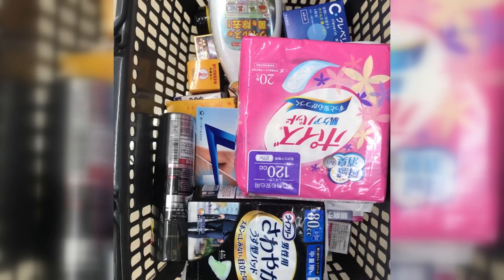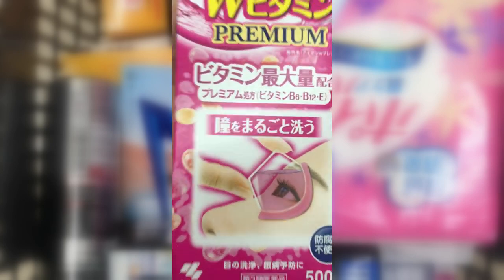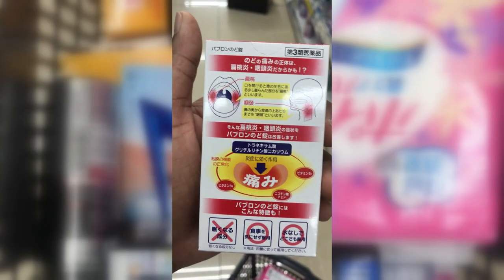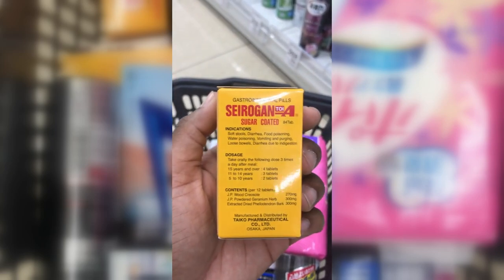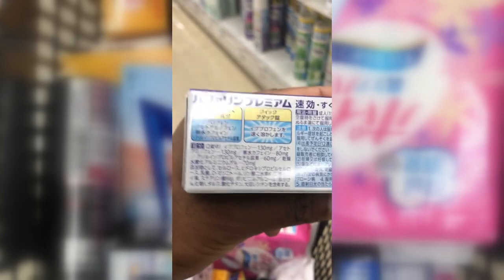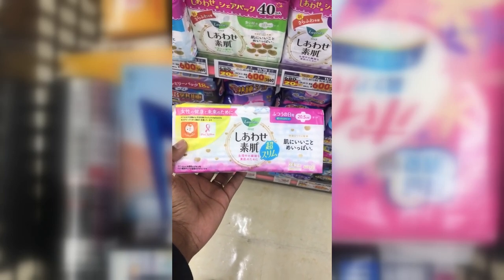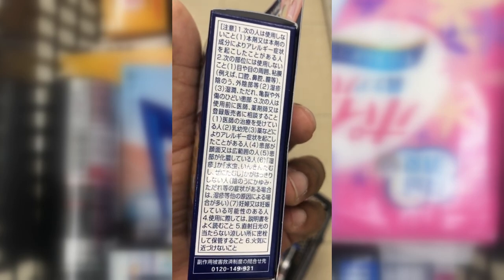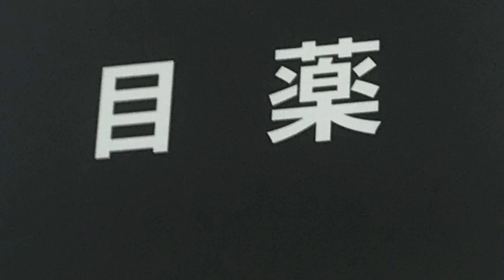These over the counter medicines in Japan will make you feel better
Japanese drugstore medicine for adults! In this video I go to a Japanese drugstore in order to show foreigners GREAT over the counter medicines that they can grab for a first line of defense in maintaining their own health. Japanese medicine is some of the best on the planet, and it would be a shame if you came here, got hurt and didn’t know how or where to get basic necessities. But not to worry. I pick out around 20 items for YOU and describe what each one is and how to use it. Medicinal products include sanitary napkins for women, hair loss treatment for men, pain relieving pads, suppositories and much more! Go ahead and check it out, what’s the worse that could happen/ Its entirely accurate and free information. I don’t stop there, I also show you how to read Kanji symbols in the drugstore so that you can figure out what section to go to for eye care, ointments and everything in between.